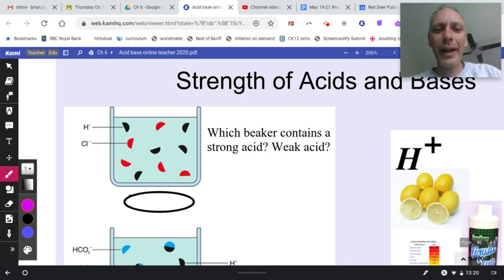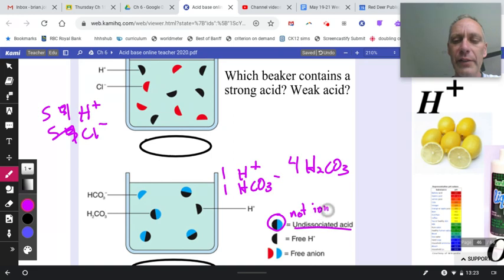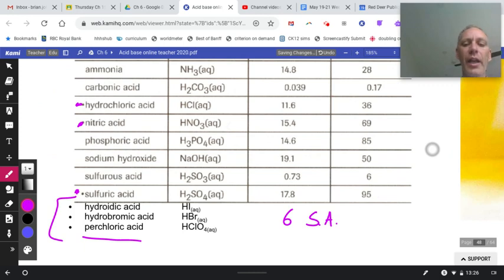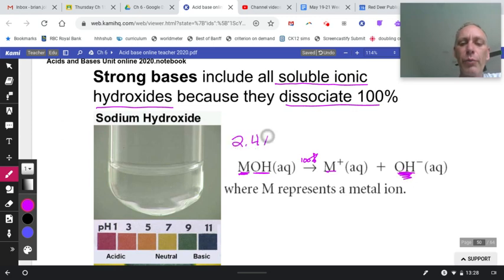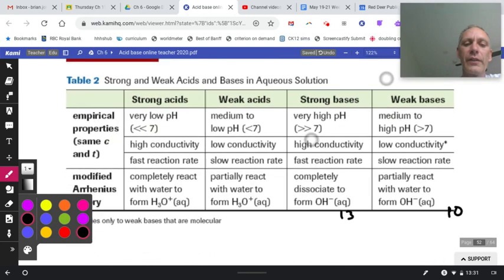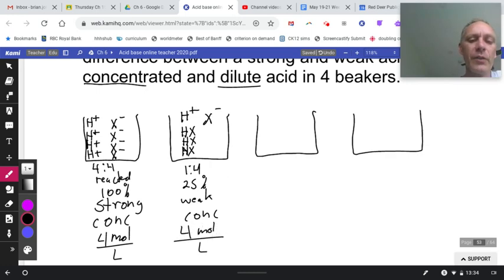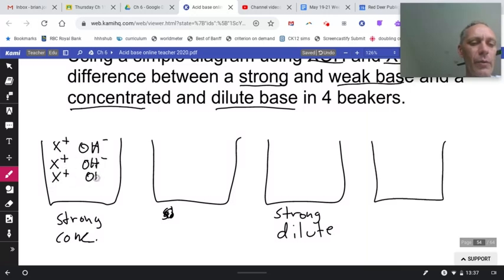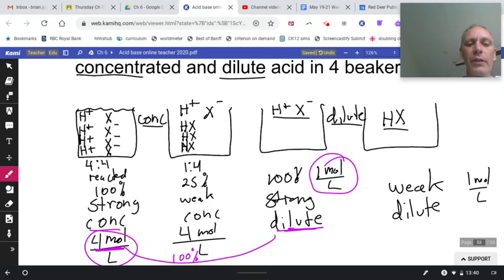Strong and weak acids and bases